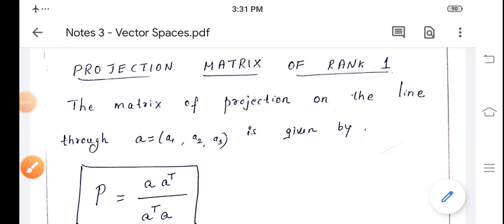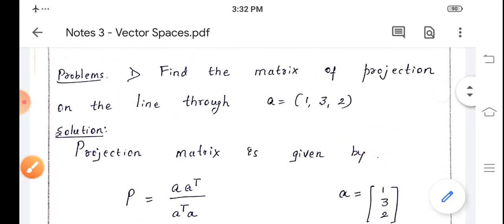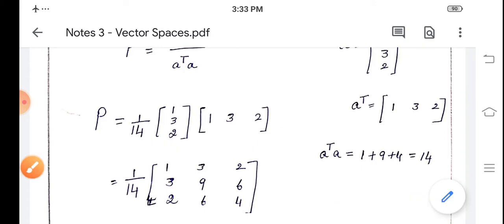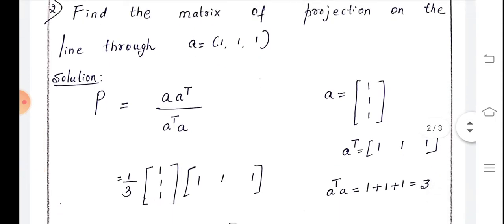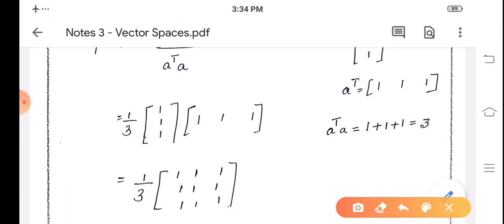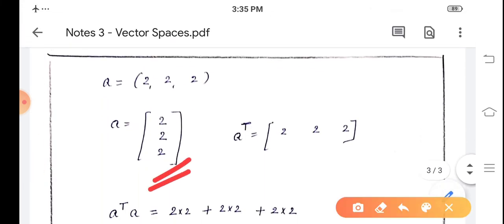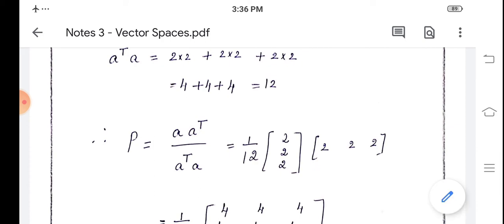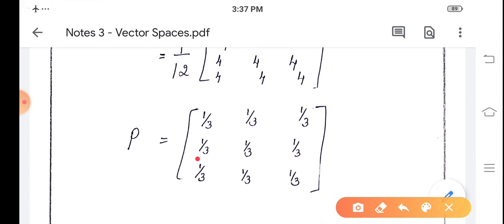Projection Matrix - SS